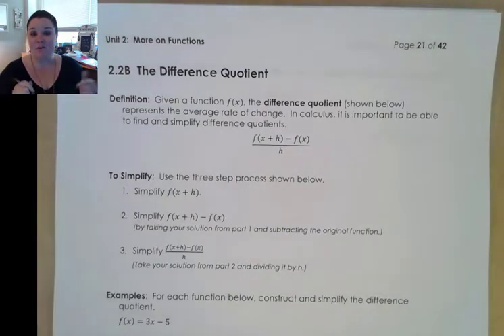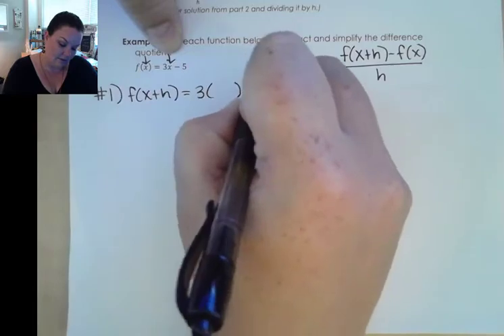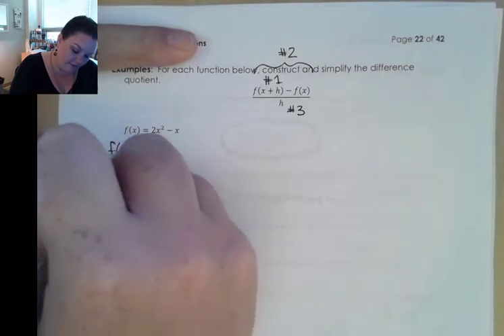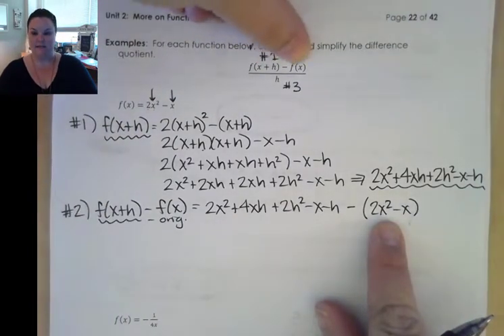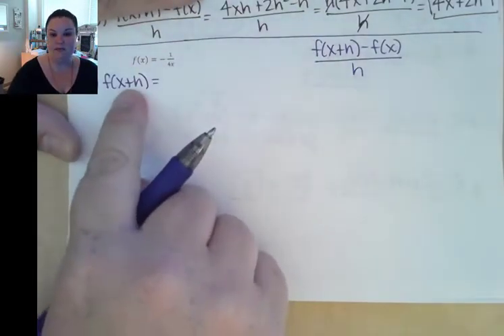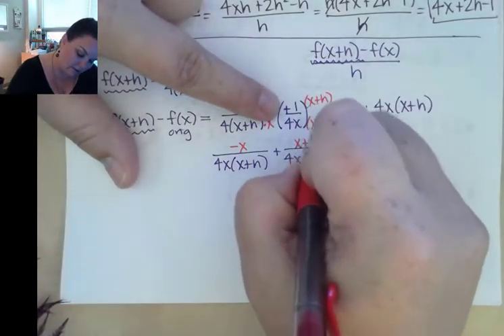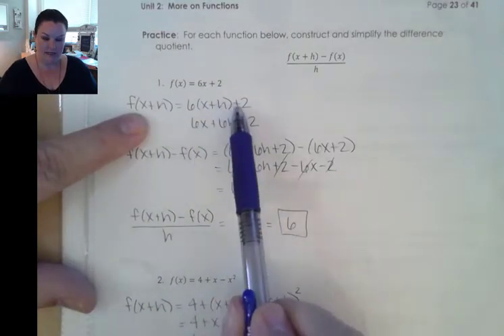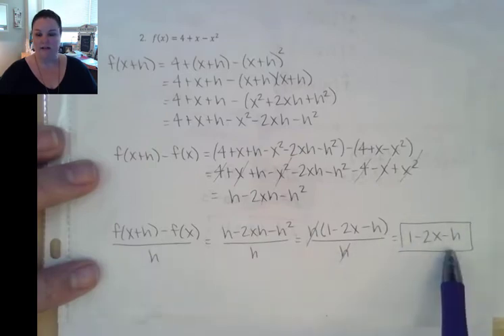2.2B: The Difference Quotient